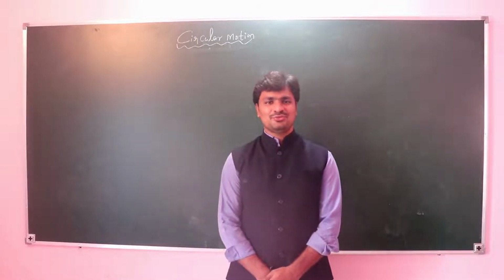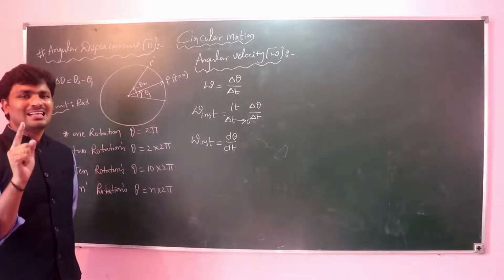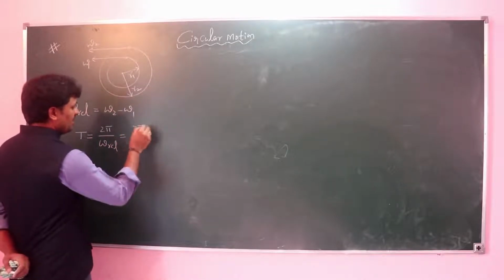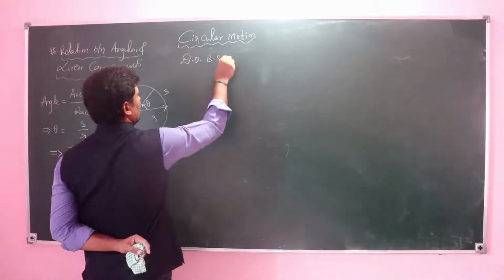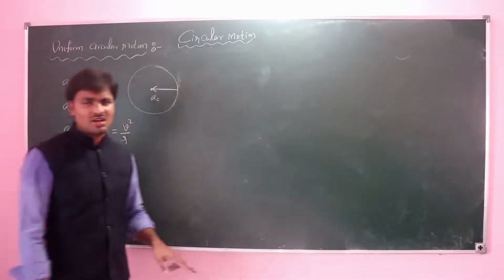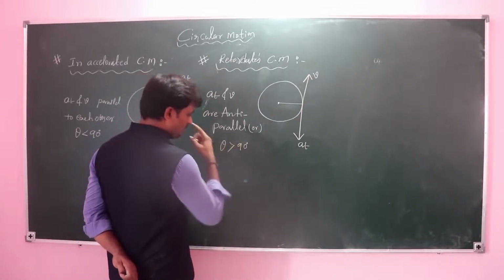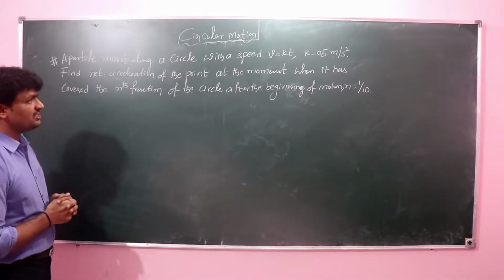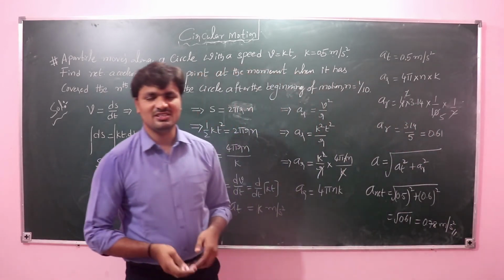Circular Motion IIT-JEE, NEET Part 1 By HR Sir